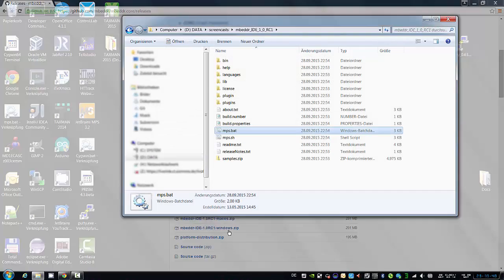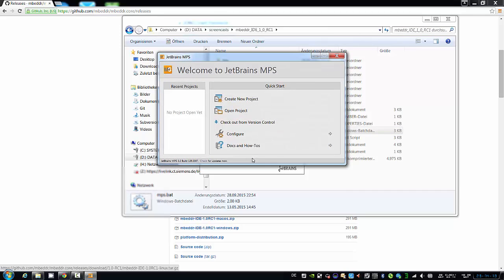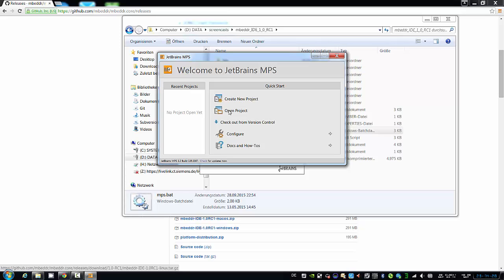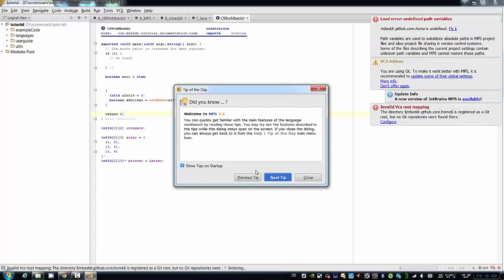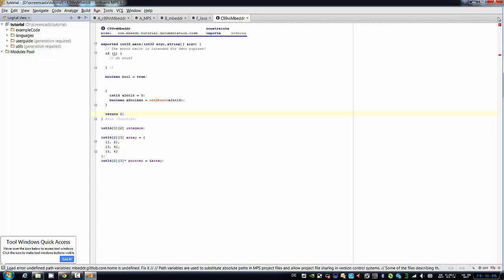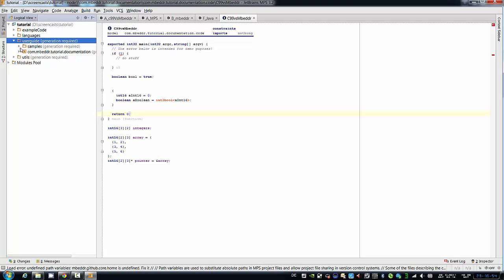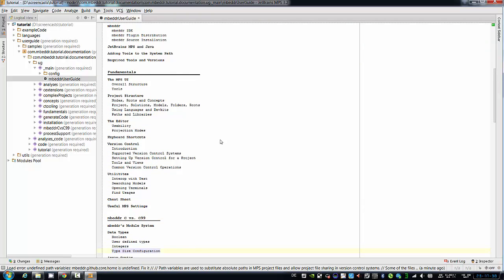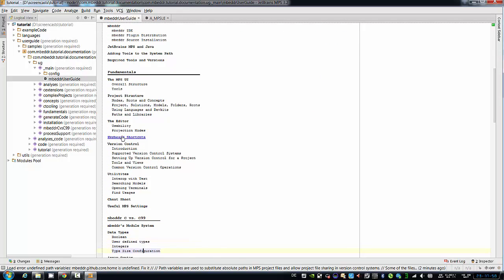First steps with mbeddr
Downloading mbeddr IDE
Starting mbeddr for the first time
Opening the tutorial project
First look at the users guide